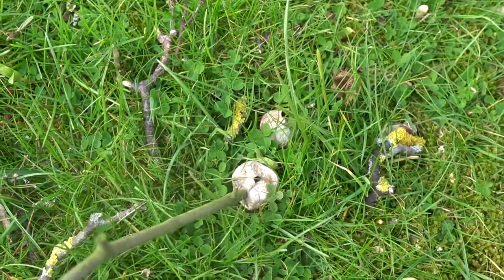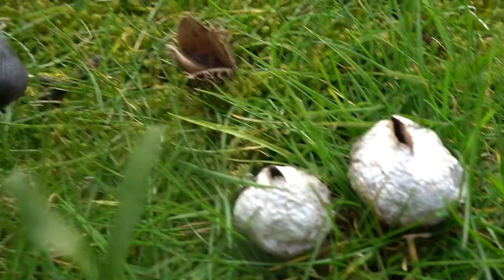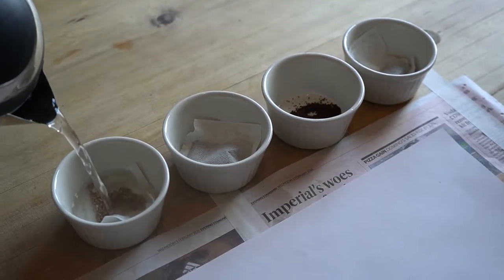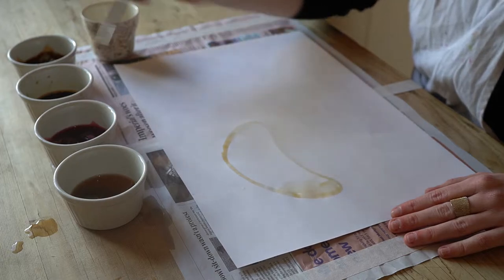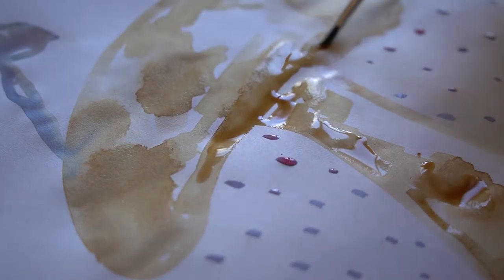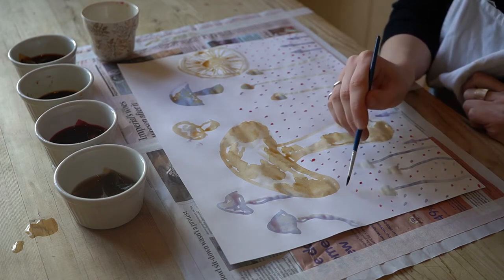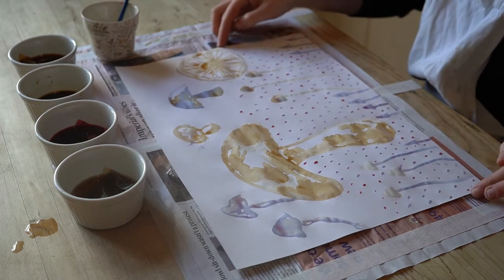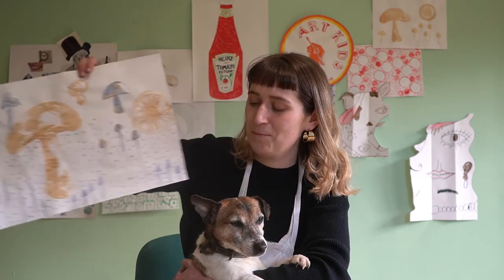Mushroom Paintings with natural paints!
Our Art Kids at Home project is all about Mushrooms today! We will be inspired by the shape, the texture, their many uses and most importantly the colours. We will be making whimsical paintings of mushrooms – using tea and coffee!

All you need for our Mushroom project is –

* Paper
*Tea bags/Instant coffee any type you like!
*A Paintbrush

To find out how other artists have used mushrooms in their work follow this link to the Somerset House website –

(By sharing your photos with us you consent that your photos may be posted on our public gallery, but no photos or personal information will be shared with any other third parties.)